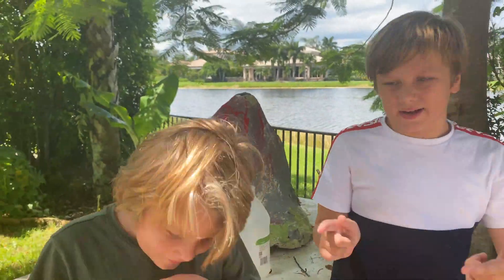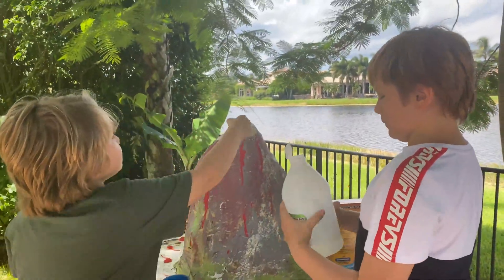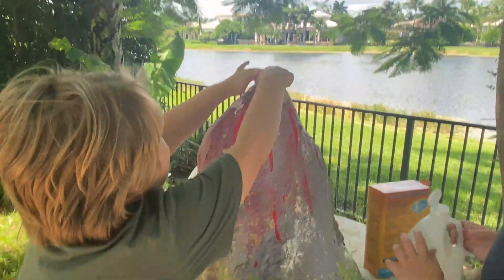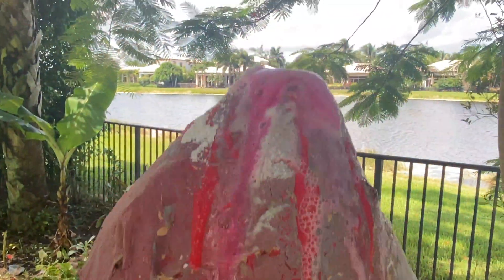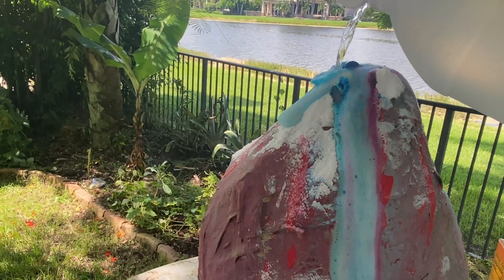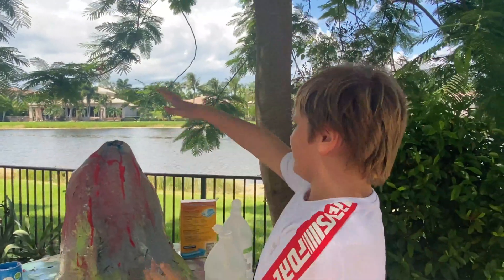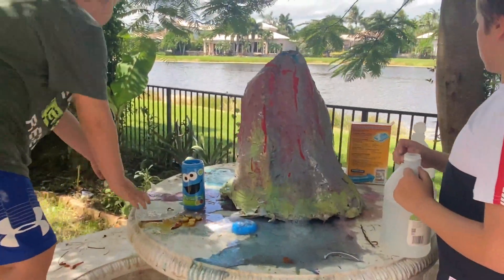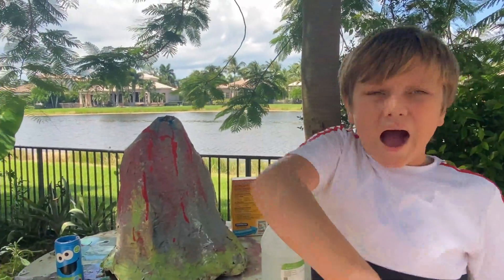How to Make a Giant Volcano / Alek & Anthony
Today we are making a homemade paper-mache volcano! With Alek and Anthony. All you need is wire, flour, color fizz tablets, paint, baking soda.
Great idea for your kids Science Fair activity,. Alek and Anthony made a papier mache erupting volcano - a great craft come science and LOTS of fun